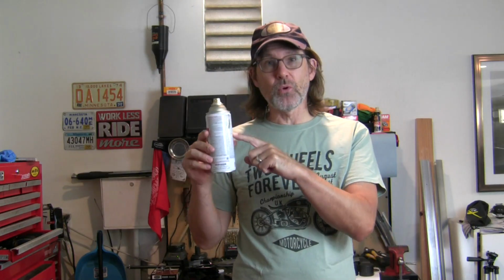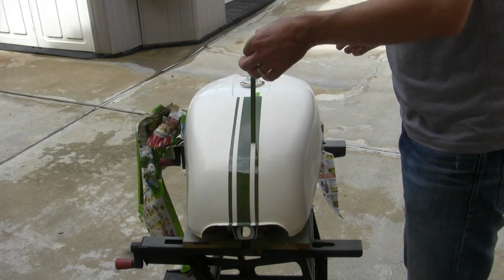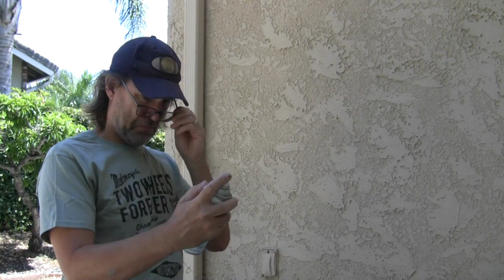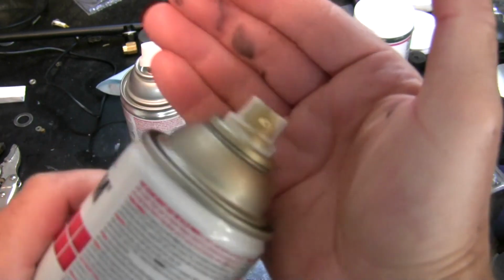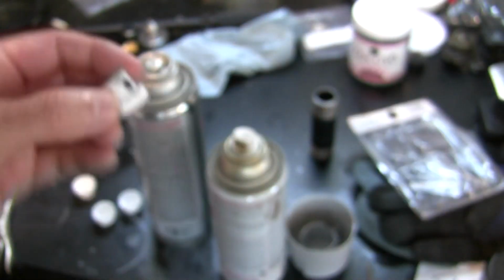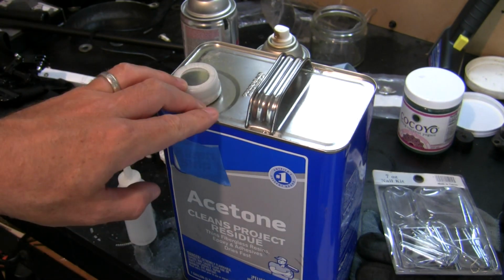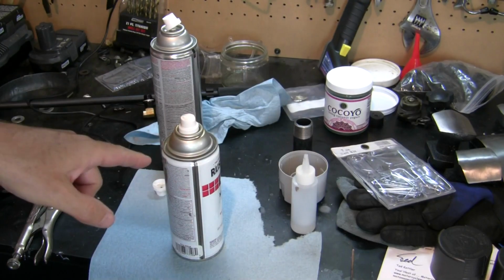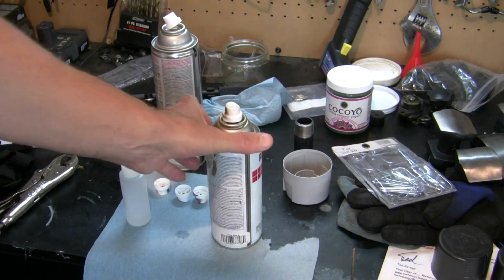Prevent Clogged Paint Cans - Quick Tip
I detail how I prevent clogged paint cans. Cheap rattle can paint can nozzles get clogged with paint, I share a quick tip that I use to avoid this problem. You can even sometimes unclog a paint can using this technique, though it is better used as a preventative.

My Book - Creating Mr. Kortan: Building a Custom Vintage Cafe Racer

Purchase Urban Monk-approved parts and tools on Amazon

Crypto traders/HODLers can trade cryptocurrencies with lower fees and support UMTV at the same time on Binance by registering with this